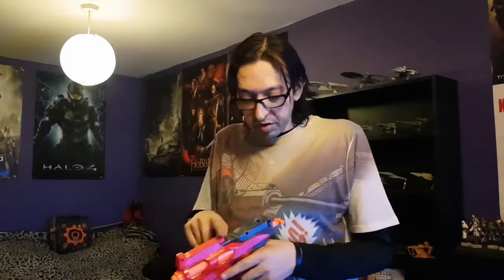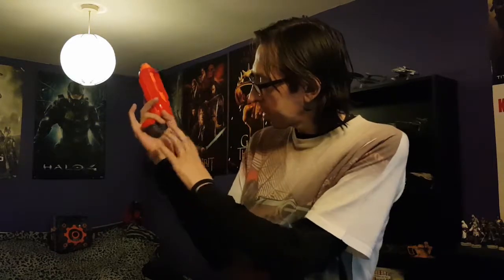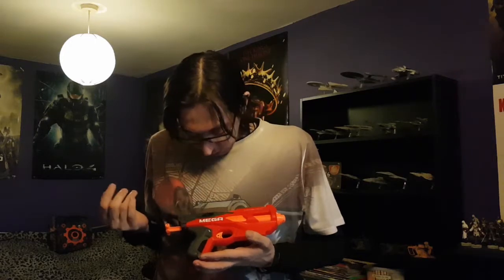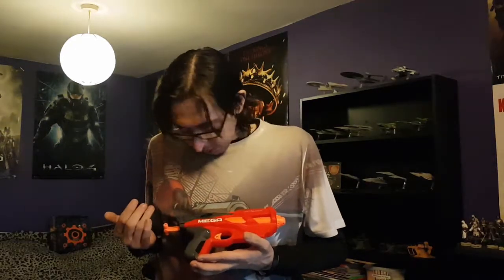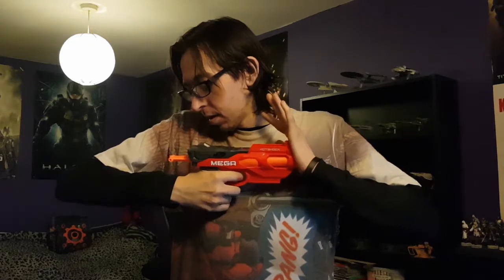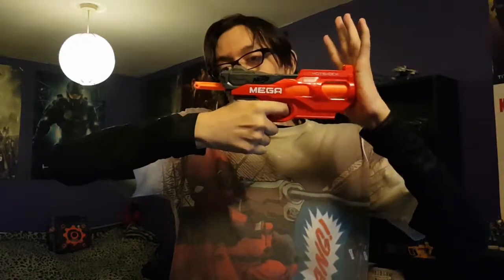Review of the Nerf MEGA Hotshock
An overview of the Nerf MEGA Hotshock from the Nerf MEGA series of blasters.

A handy "little" single-shot Blaster from Nerf's MEGA Series.
It comes with the blaster and 2 Mega darts (much larger than standard "Elite" or "Streamline" darts), the blaster has a slot for carrying your single spare shot. and that's about it.

Reviews will be running as long as I have blasters to review, I'll be doing more modding later as some of my stuff is already moddded or part way, but I will do mod guides or links to better ones, when I have the time, parts and have some workshop space - bedroom carpet just isn't ideal :)